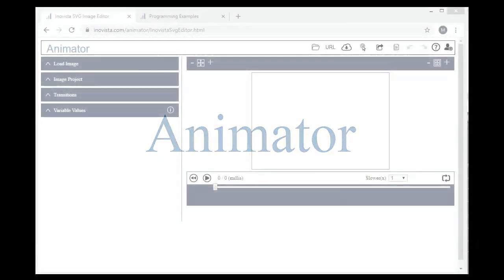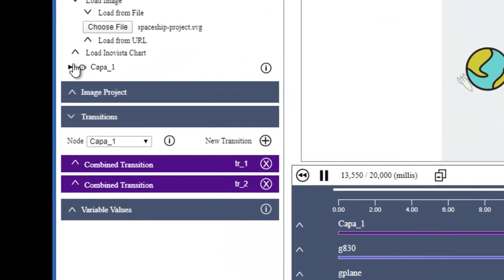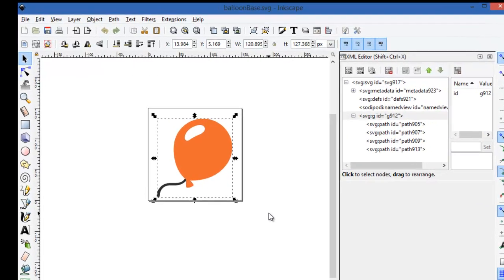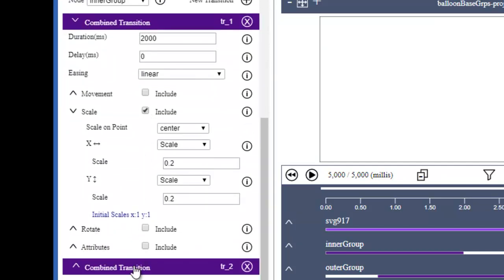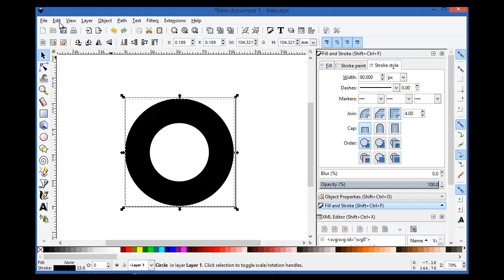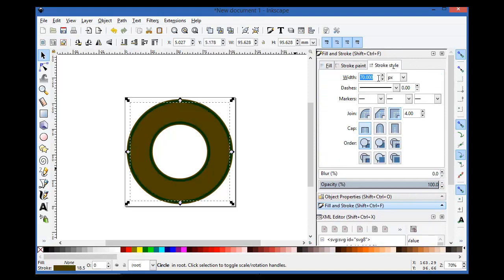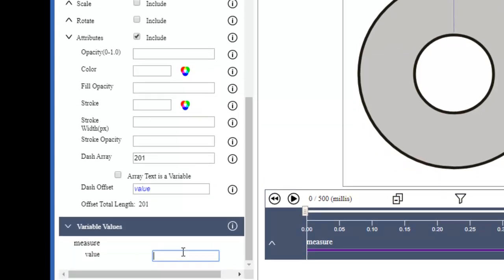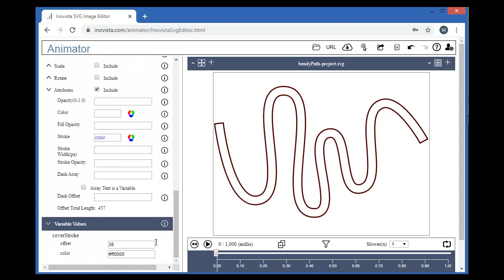The Inovista Animator - Tips and Techniques I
This tutorial presents useful tips and techniques to be employed when using the  Inovista Animator.

It looks at:
 1) Animating within a background
 2) Running different types of transition in the same element concurrently
 3) Creating a Radial Chart without coding
 4) Creating non-standard type Bar Charts without coding